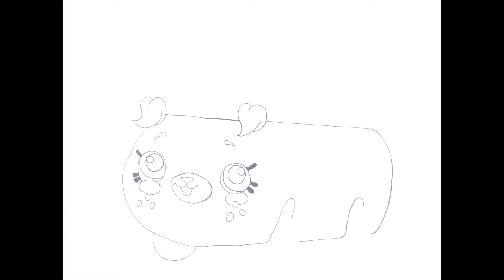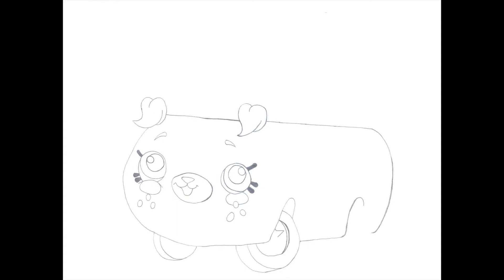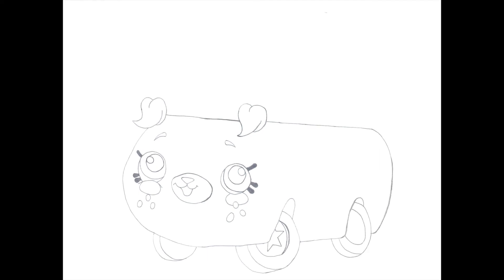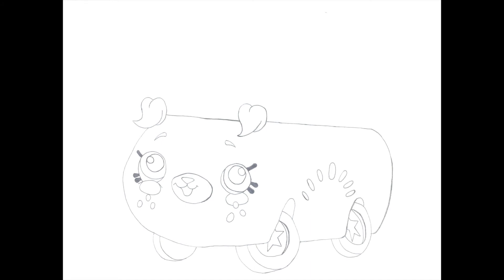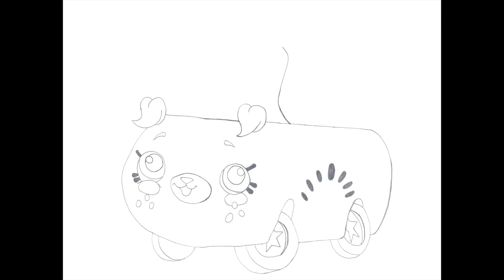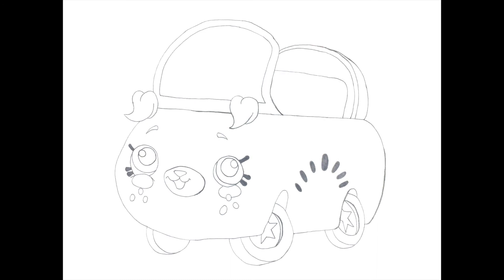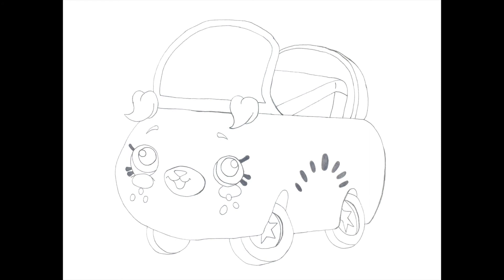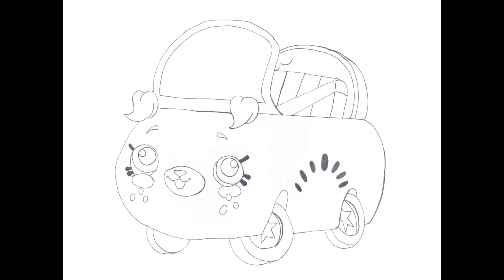SHOPKINS CUTIE CAR | How to draw Kiwi Cutie Car